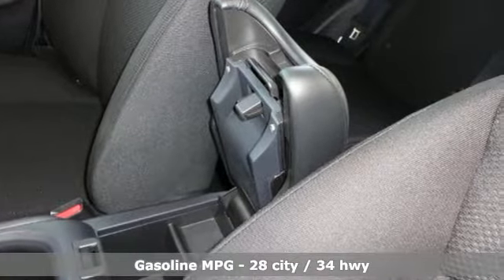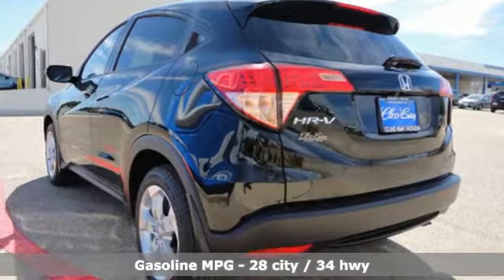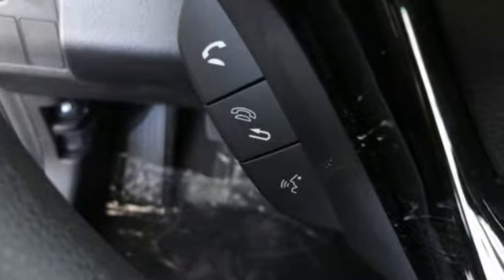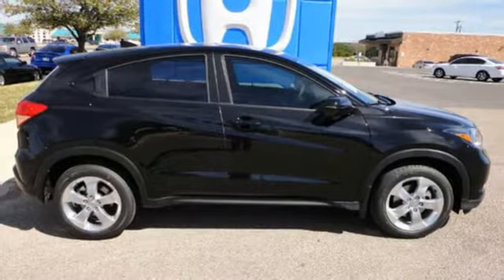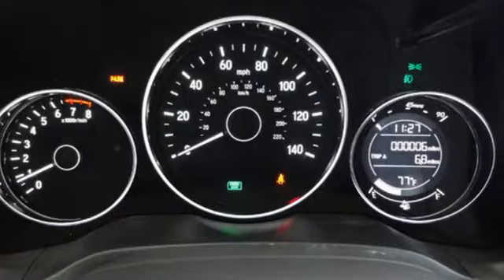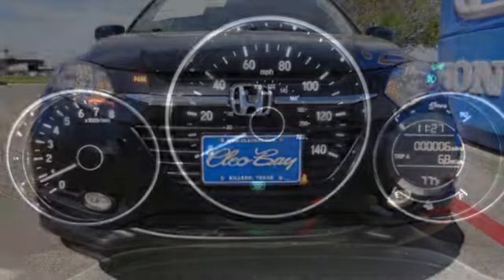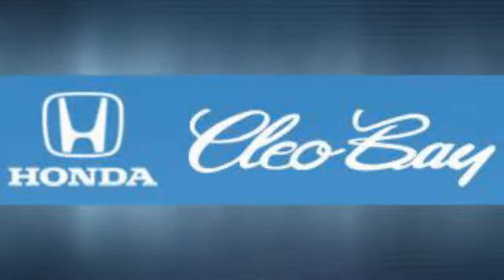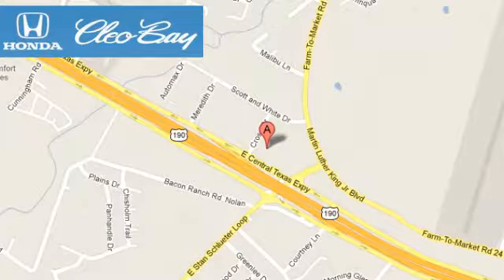2017 Honda HR-V Killeen TX Austin, TX #7850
Year: 2017
Make: Honda
Model: HR-V
Trim: EX
Engine: 1.8L 4 cyls
Transmission: CVT (Continuously Variable)
Color: Deep Ocean Pearl
Interior: Gray w/Cloth Seat Trim
Stock #: 7850
VIN: 3CZRU5H51HM722699

Address:
3907 E Cen-Tex Expy